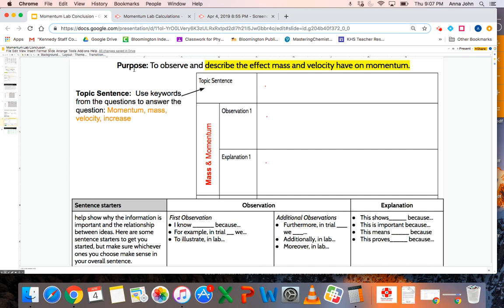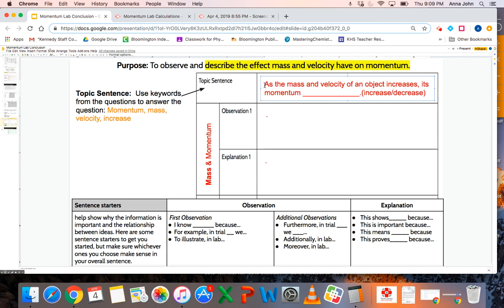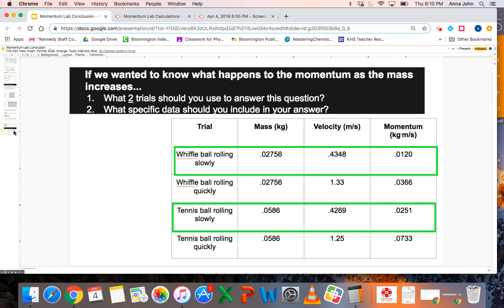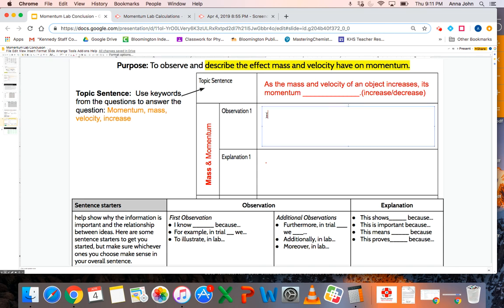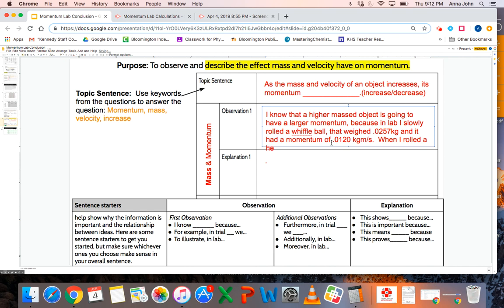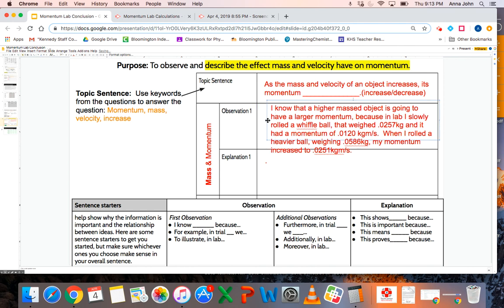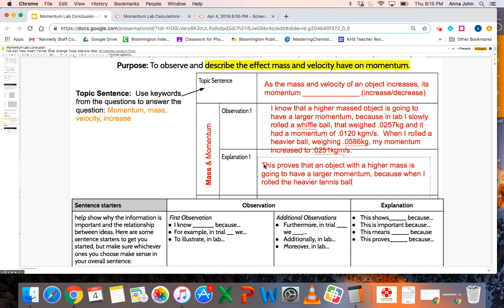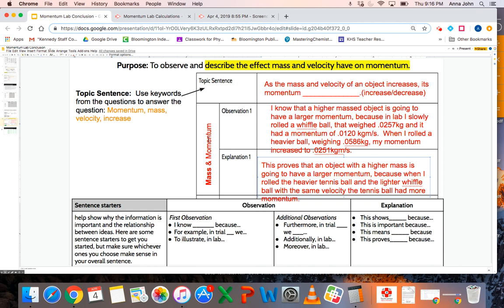Momentum Lab Conclusion Writing Example